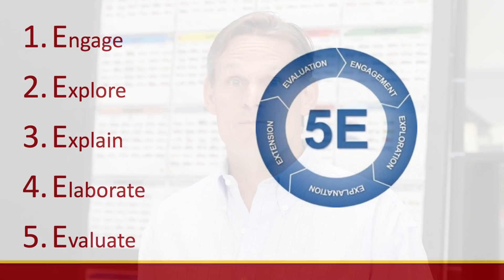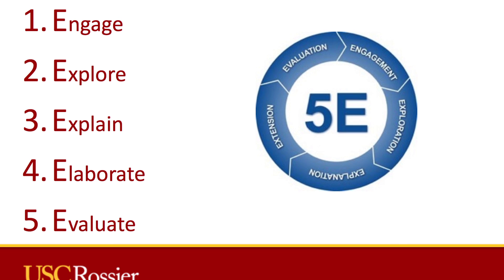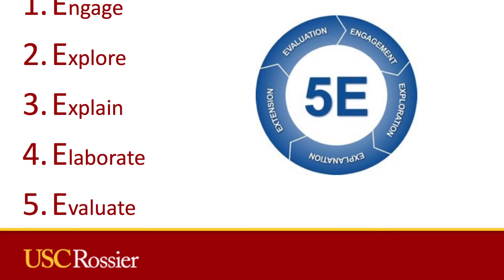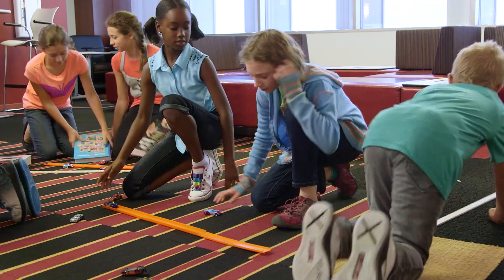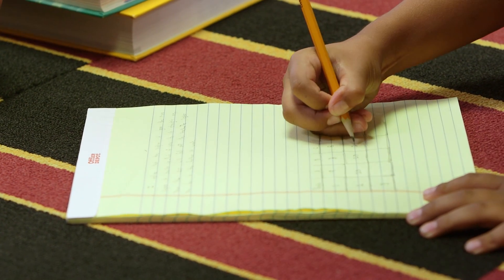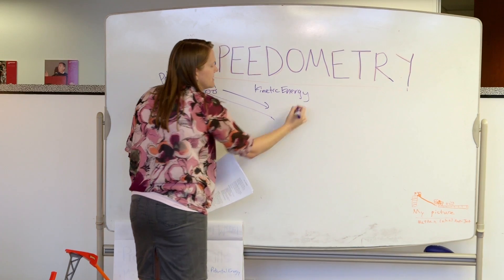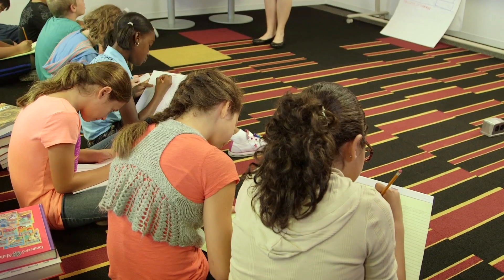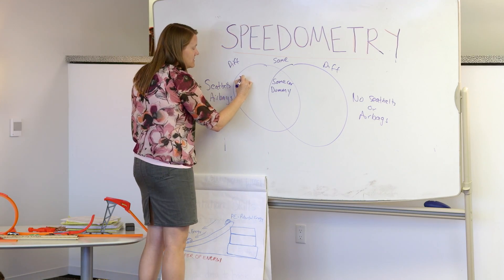Introduction to the 5E Teaching Model | Hot Wheels Speedometry | Mattel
Teachers, both units in the Speedometry™ Curriculum are designed using the 5E Model (Engage, Explore, Explain, Elaborate and Evaluate) to support students as they ask questions and conduct experiments to find the answers. The 5Es integrate hands-on activities that help foster conceptual understanding and inspire students to explore further. This video talks about the 5E Model, and we have follow-up videos on each of the elements for Speedometry™ Units 1 and 2.

Speedometry™ is a 2-unit standards-based curriculum designed to engage 4th grade students in learning STEM content using Hot Wheels® cars and track. The content is aligned to the Common Core Standards in Science and Mathematics, the Next Generation Science Standards, and California State Education Standards in STEM.

To download the free curriculum or find more information, go

About Hot Wheels Speedometry:
Hot Wheels® Speedometry™ is a fun and engaging way to learn about concepts such as energy, force, and motion. Mattel is excited to bring a tool to help teach exciting math and science concepts in the classroom!